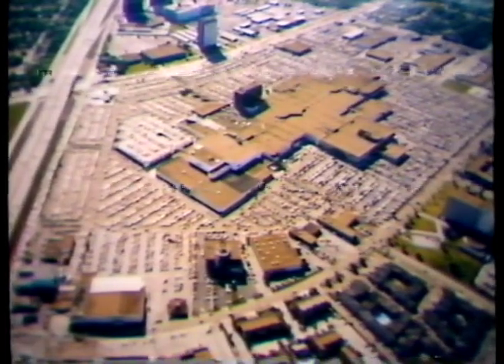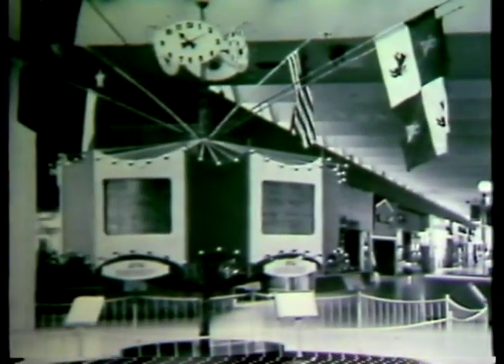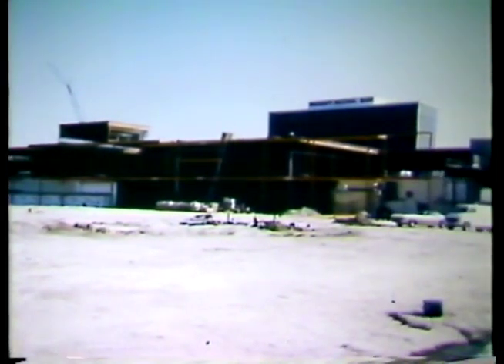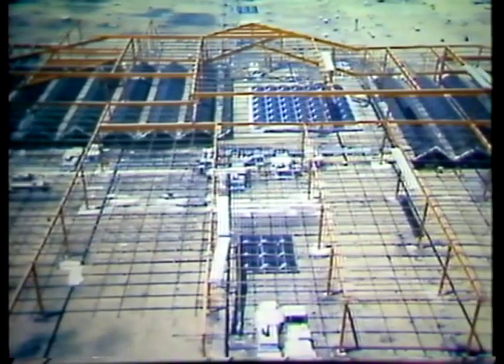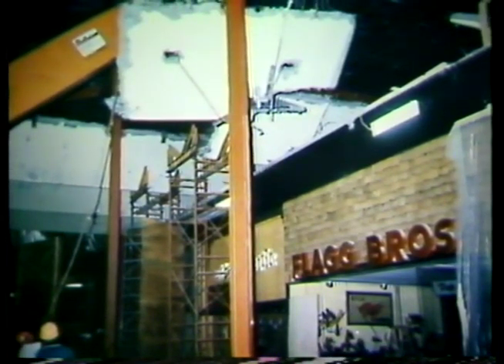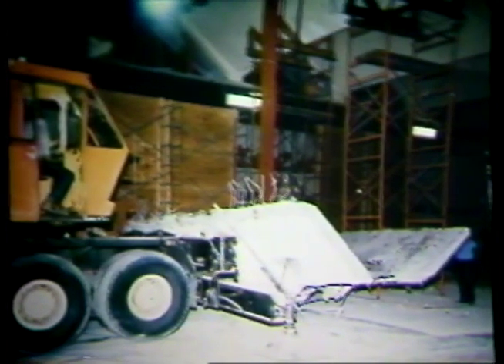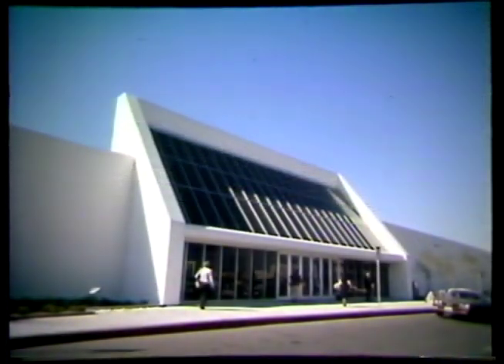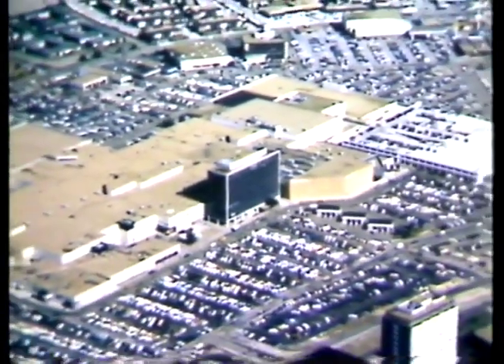SHARPSTOWN CENTER EXPANSION - Adding the Second Level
Anyone whose been in Houston for the last 50 years will remember when the Sharpstown Mall (built 1961) was but one level. A client was responsible for constructing the additional level of a still occupied and functioning retail center. This transfer from an early 80's VHS tape explains how it was accomplished. An interesting look back at how many of the businesses occupying the mall are no longer around. Foleys, Oshmans, Flagg Bros., Finger Furniture.